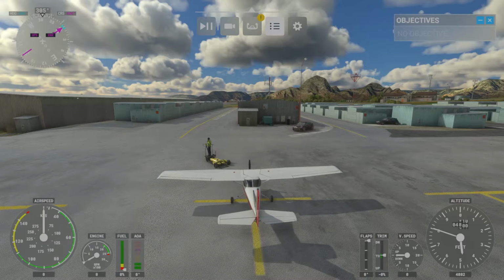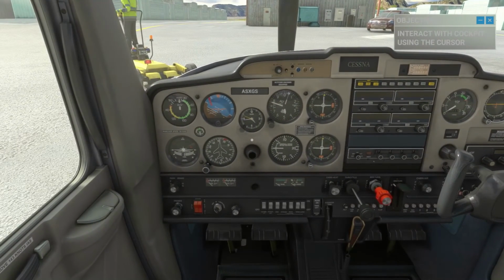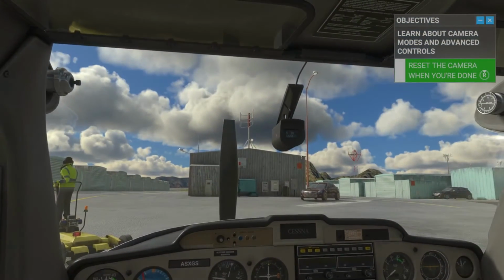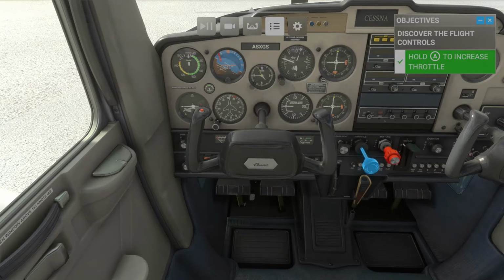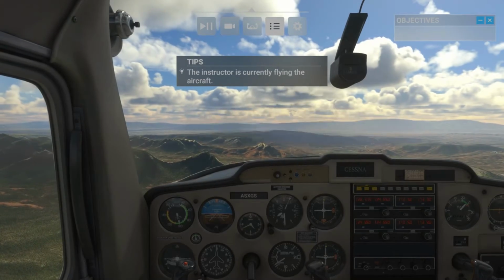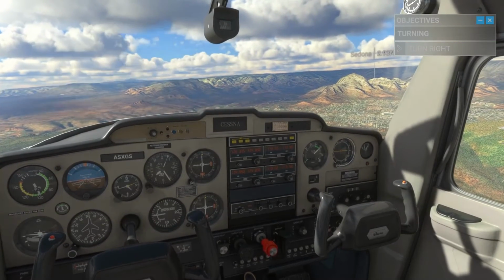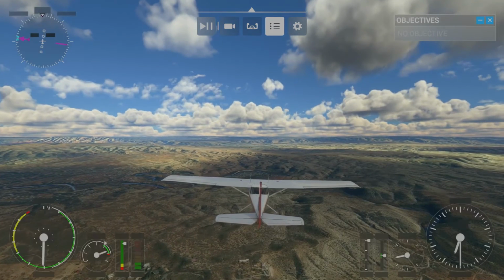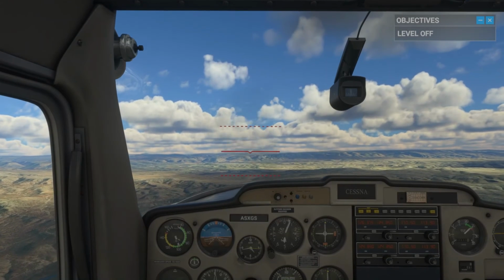Microsoft Flight Simulator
Flight School